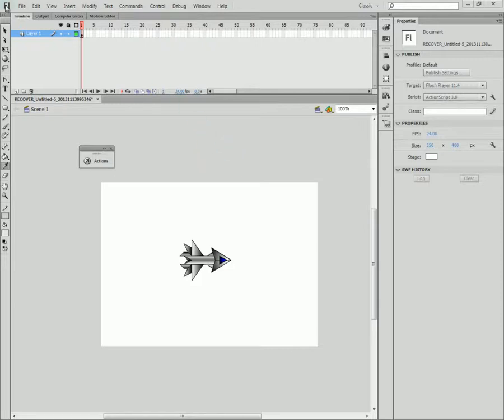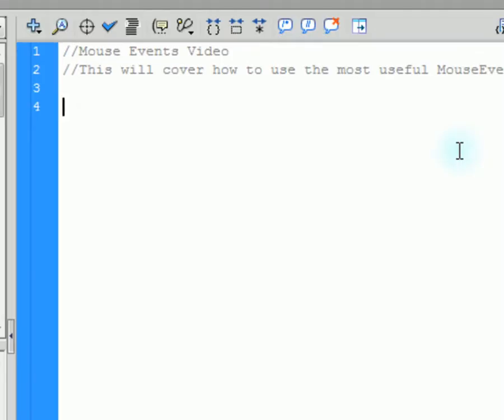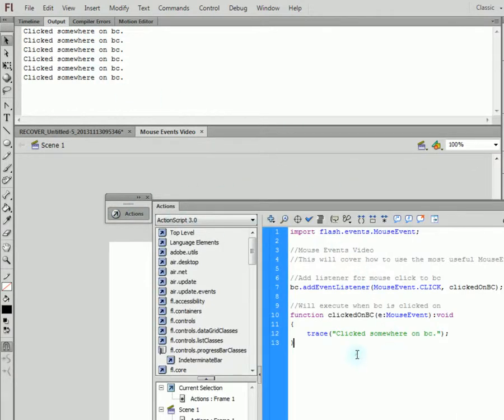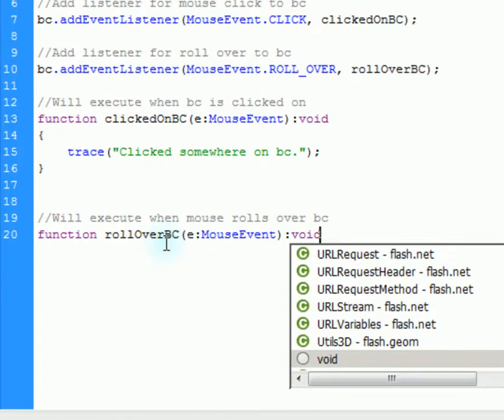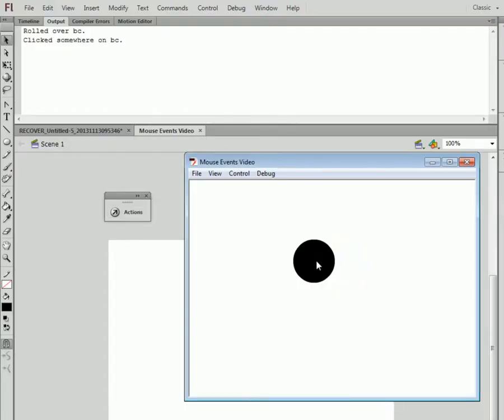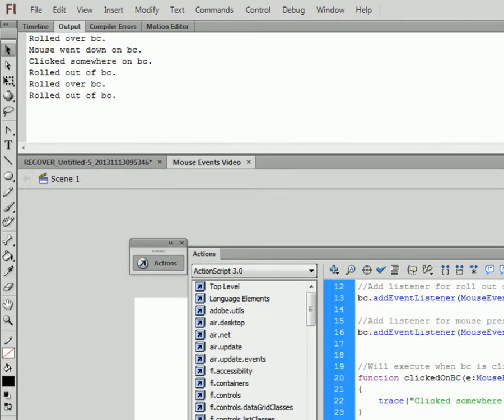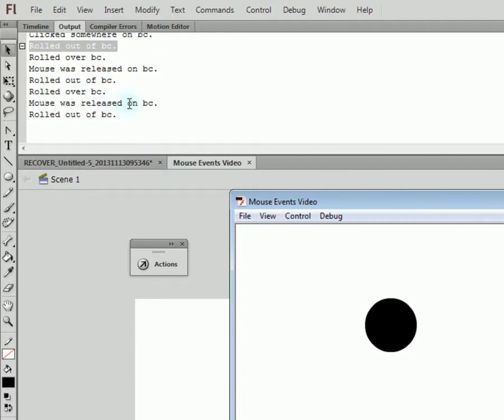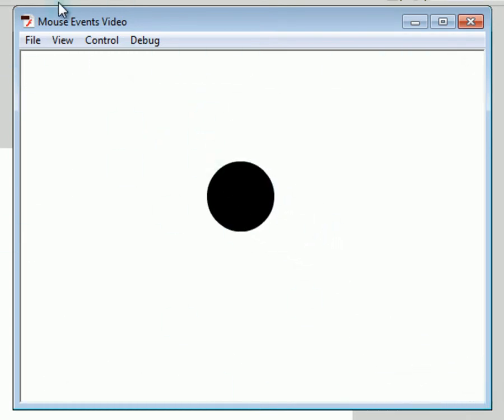031 - Mouse Events